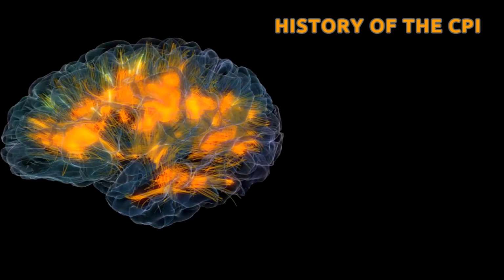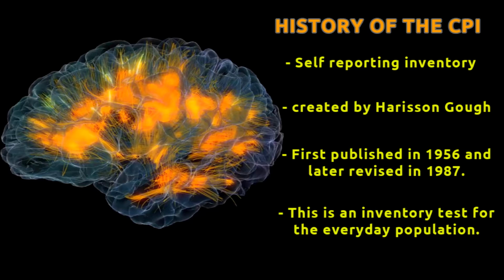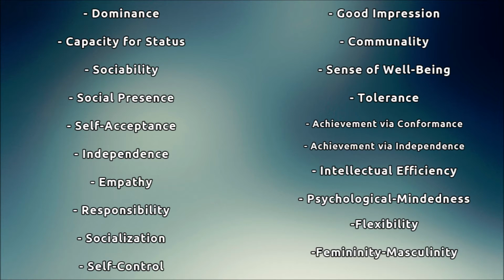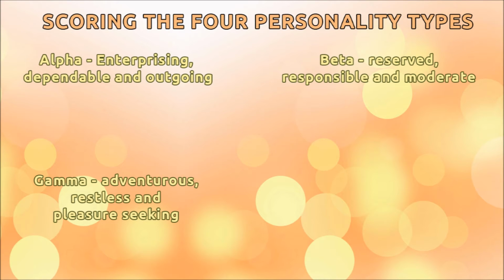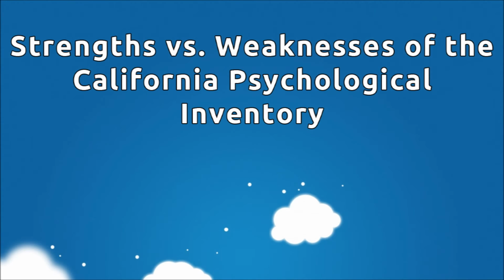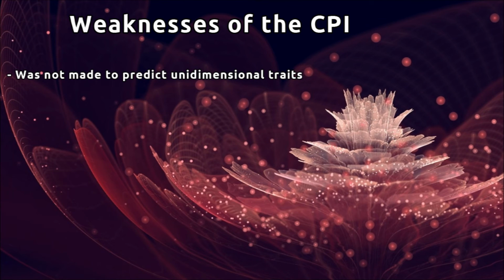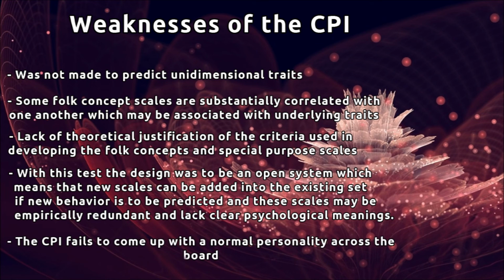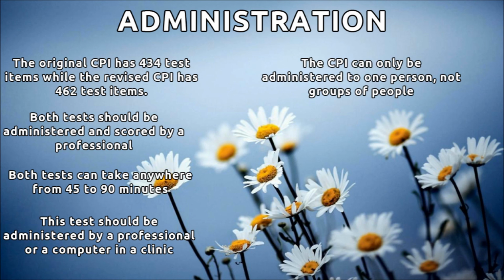My presentation - The California Psychological Inventory